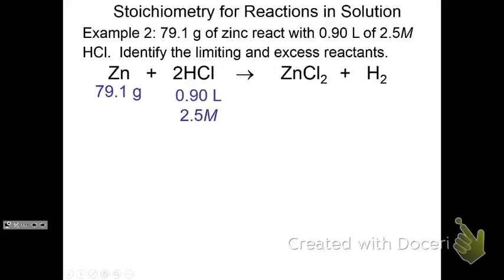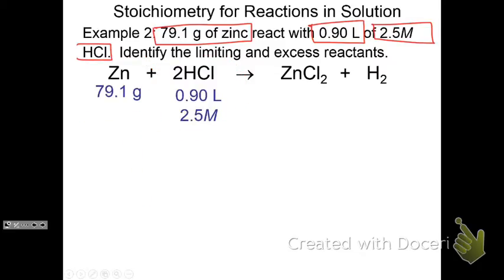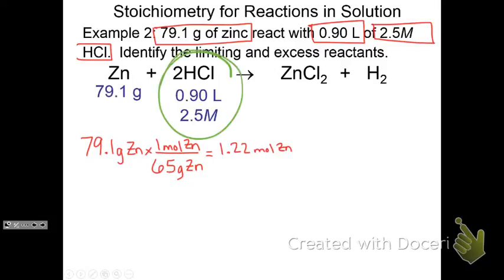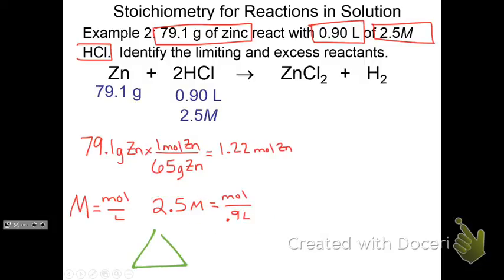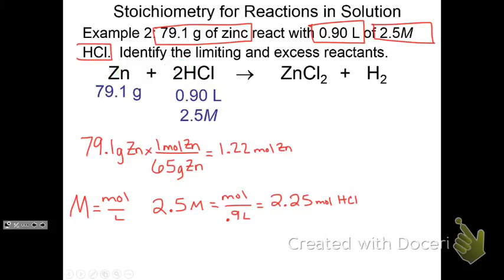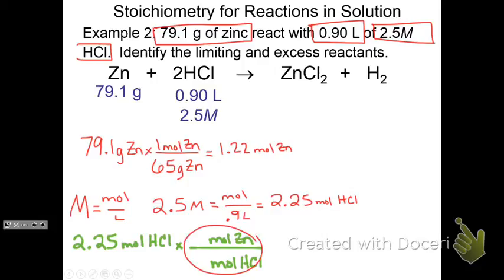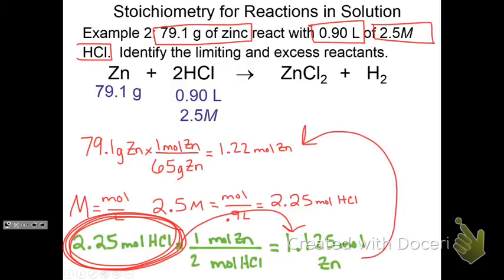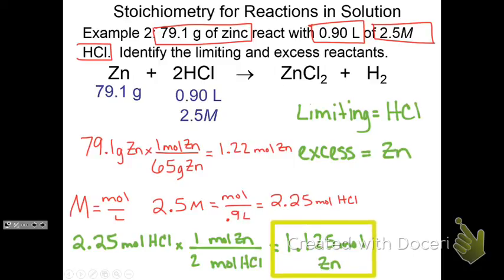sol stoich limiting easy